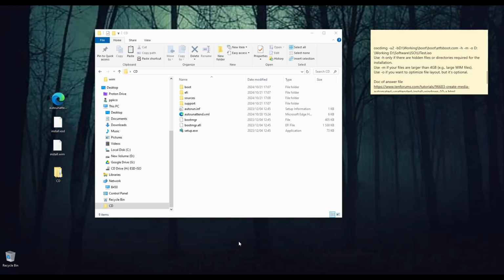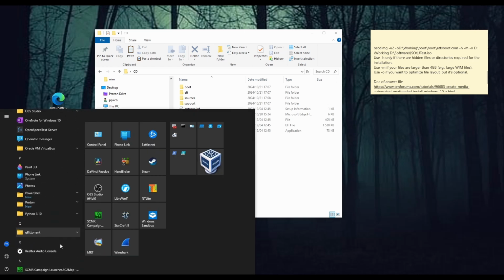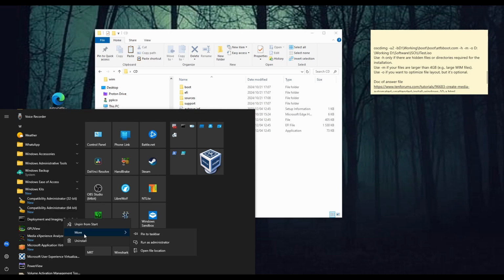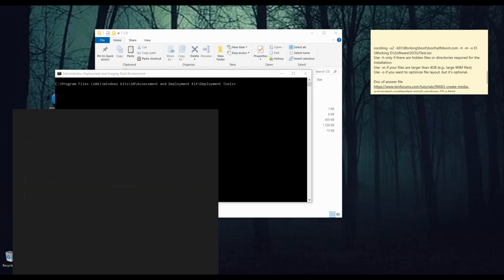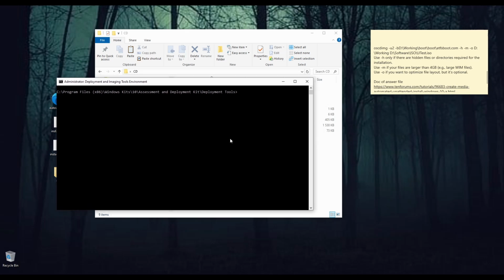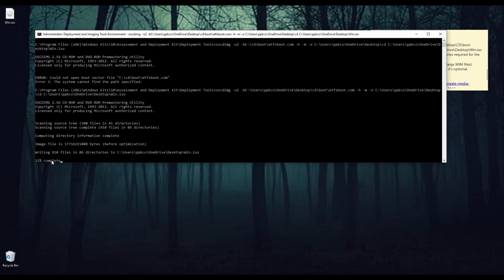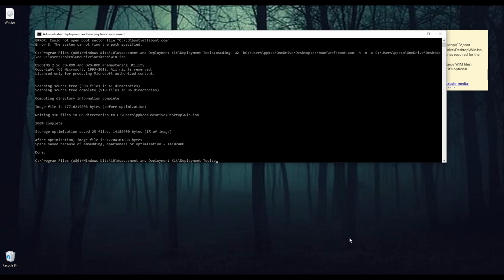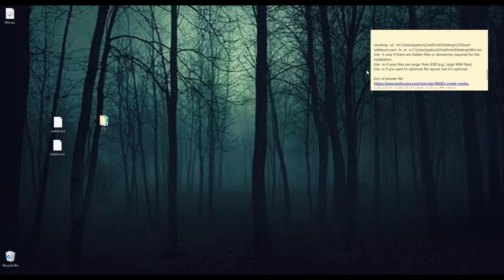How To Convert Windows Files To ISO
I'll show you how to convert the Windows Files after you have modified them back to a bootable ISO file for installation using the oscdimg command.